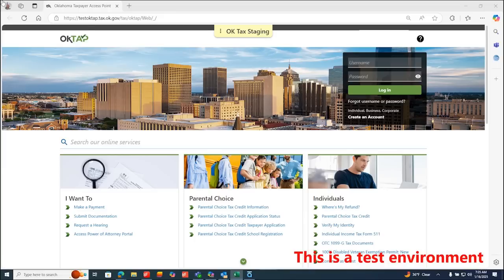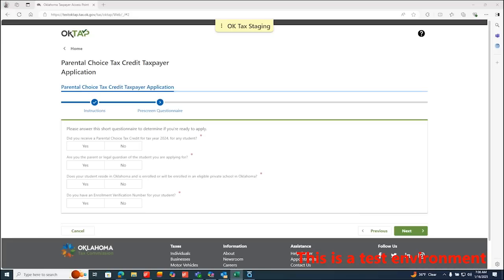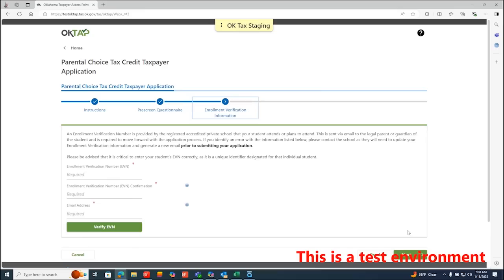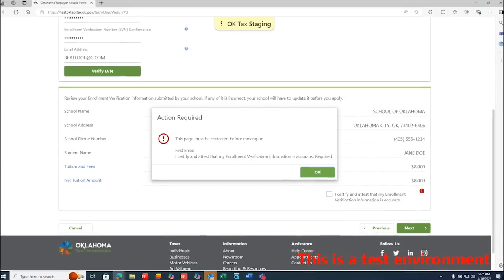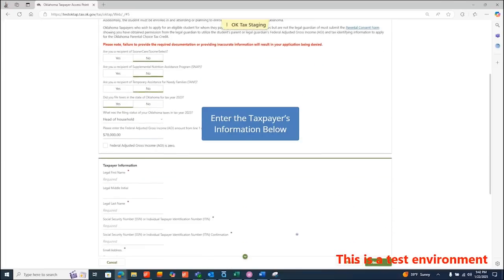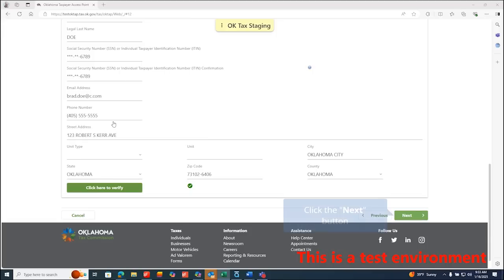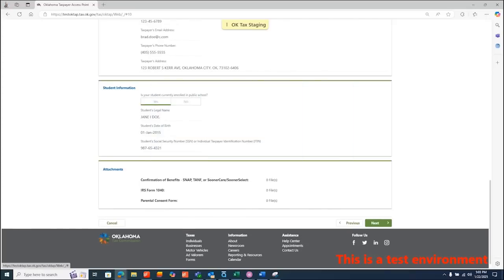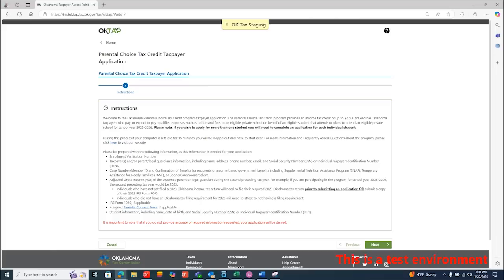Parental Choice Tax Credit General Application Walkthrough